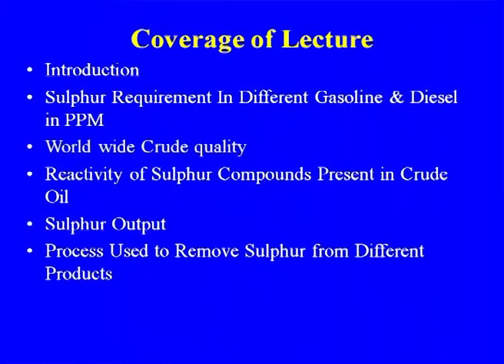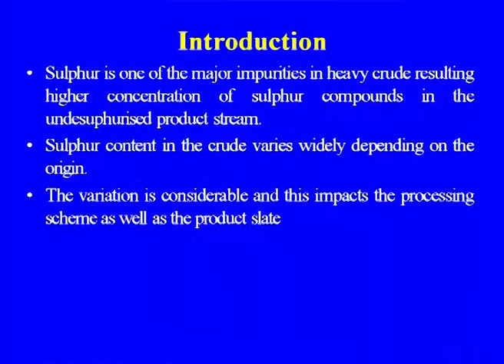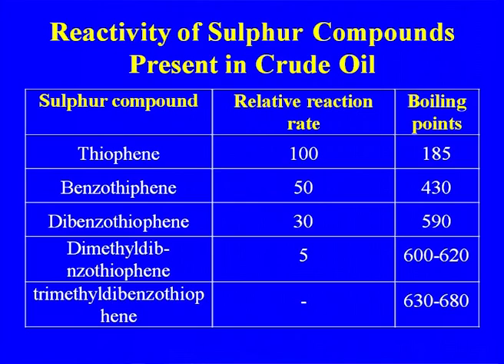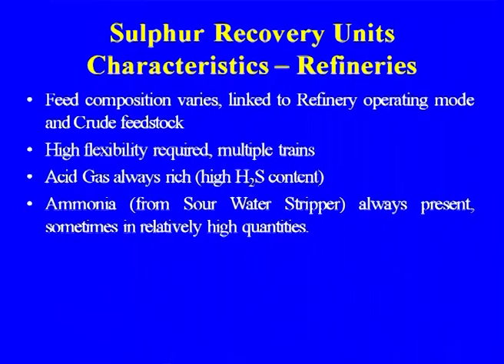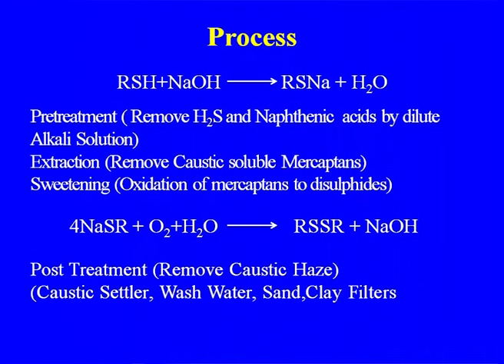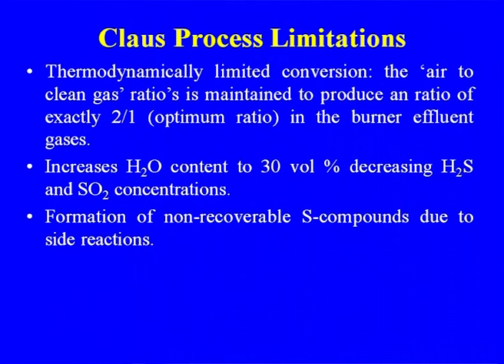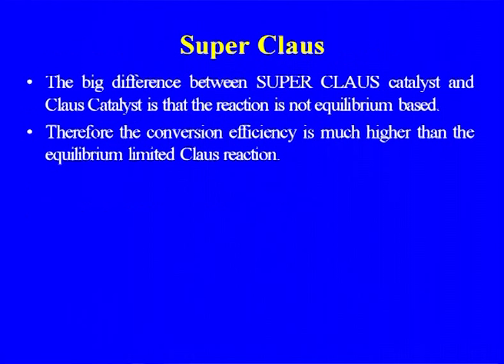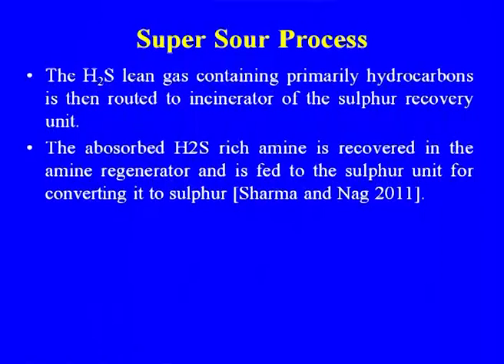Mod-06 Lec-08 Desulphurisation Processes and Recovery of Sulphur